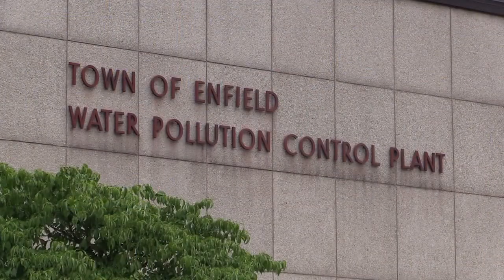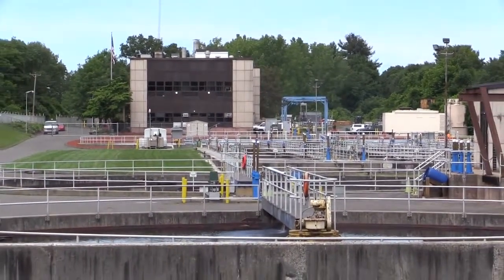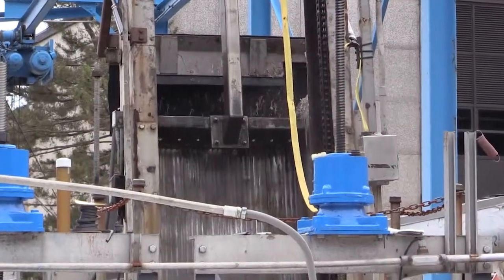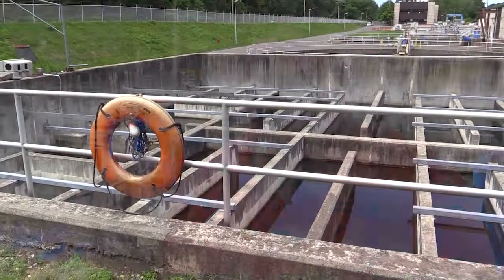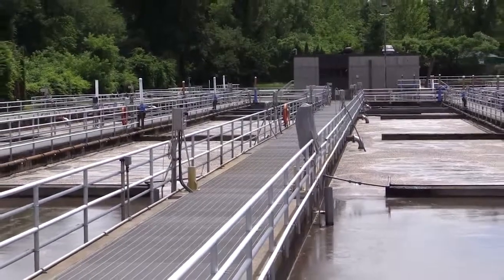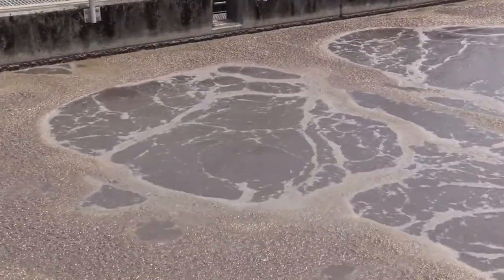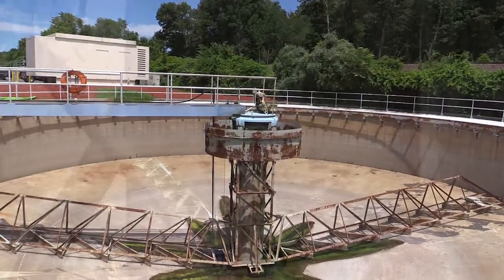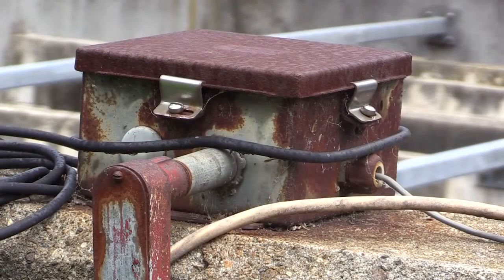Enfield Wastewater Treatment Plant